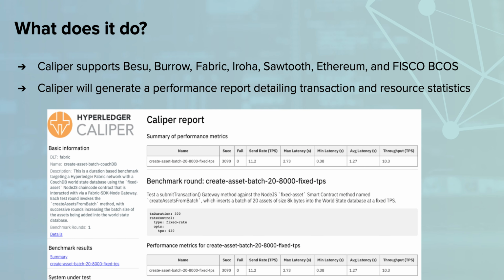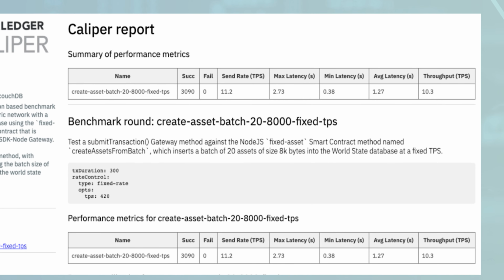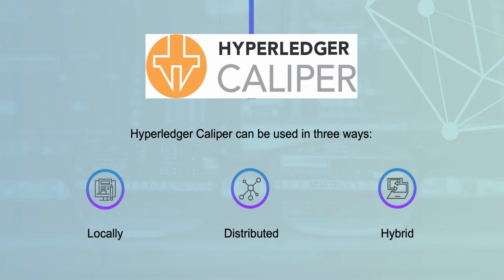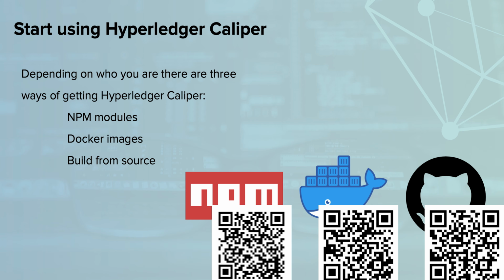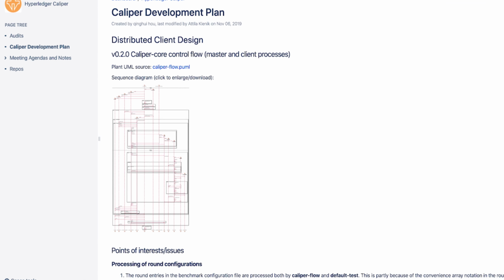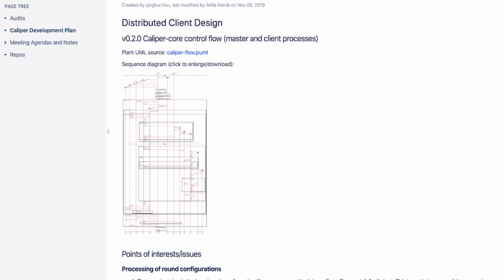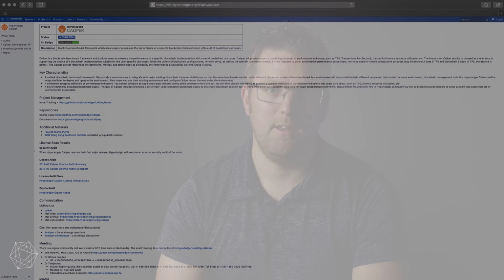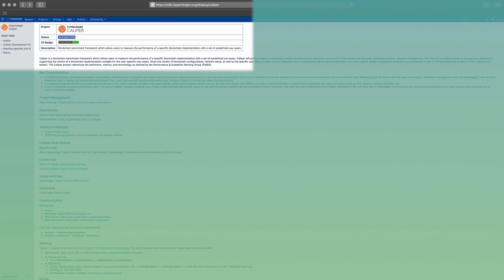How to Get Involved - Hyperledger Caliper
Nick Lincoln provides an introduction to the open source project and tells others how they can get involved.